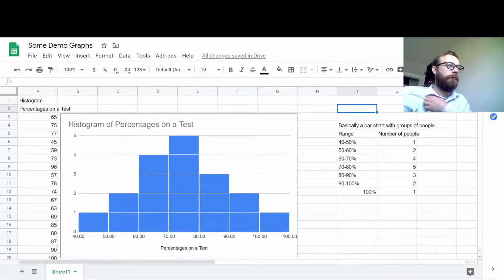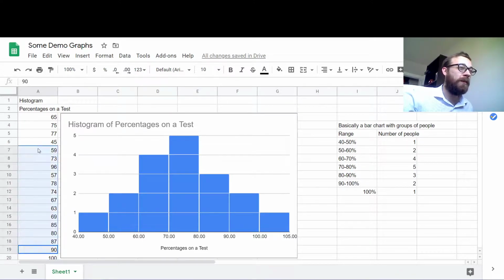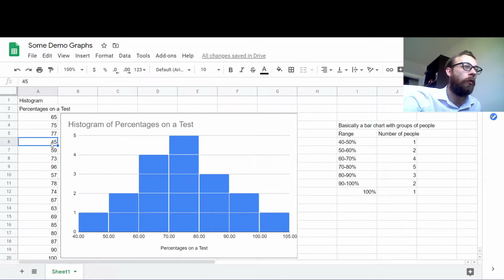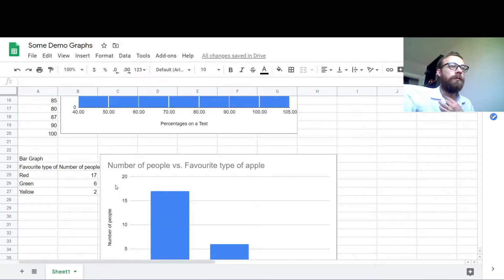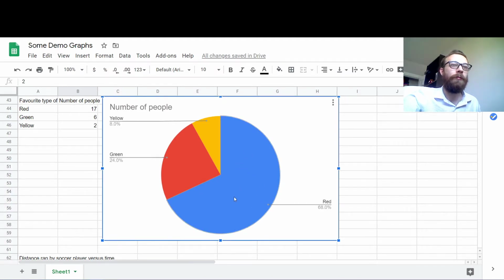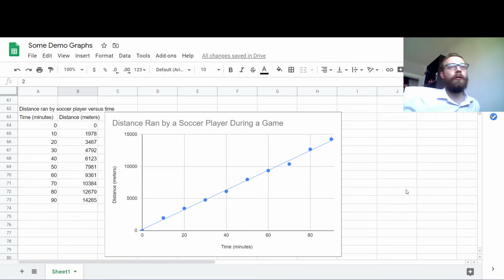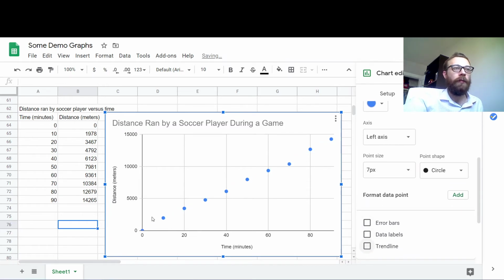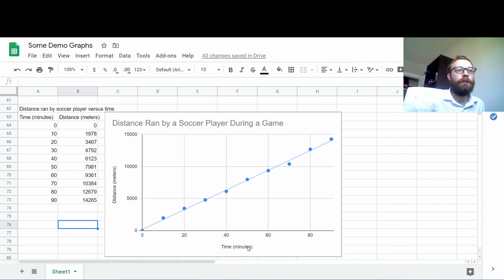Understanding Graphs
This video is meant as a instructional video for how to use and read different types of graphs meant for my class.

I used Google sheets to create and model a histogram, bar graph, pie chart, and scatter plot (with trend line/line of best fit)